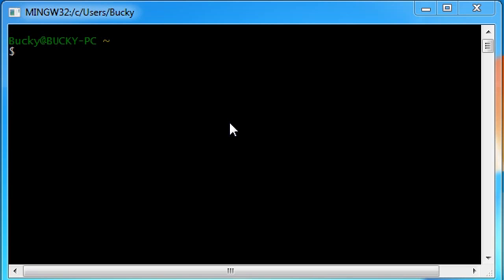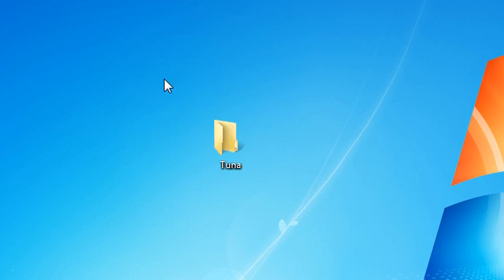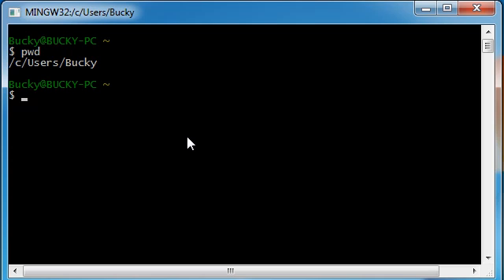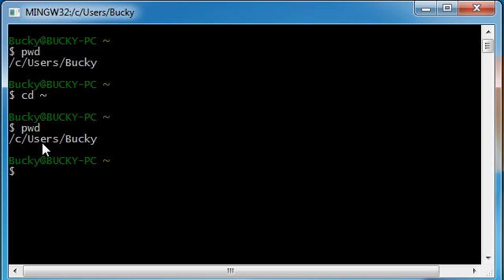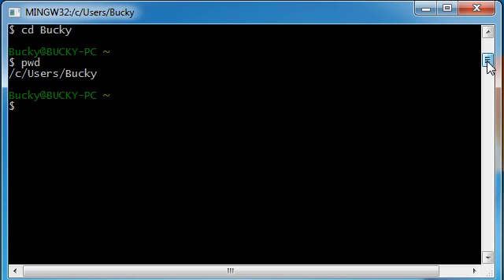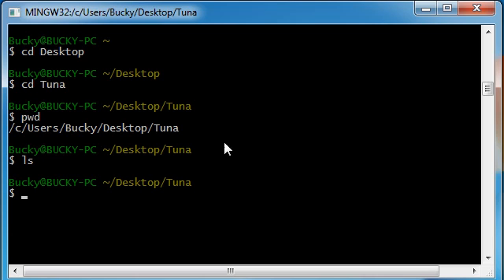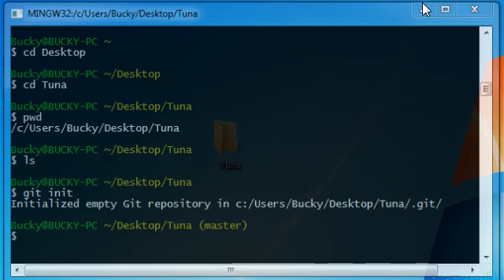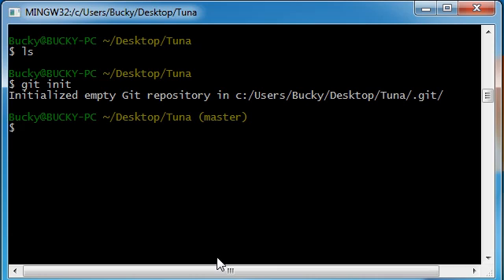Git Tutorial - 3 - Creating Our First Repository